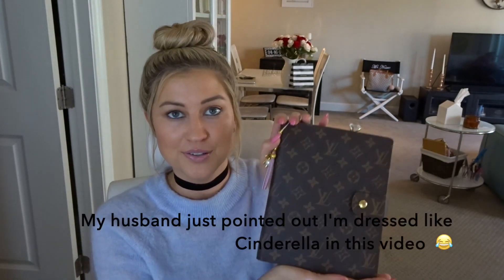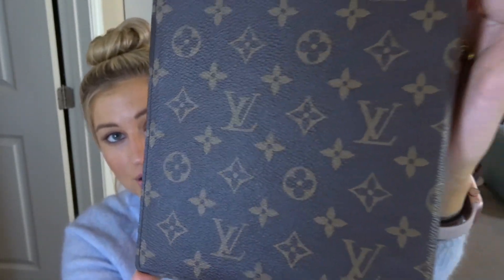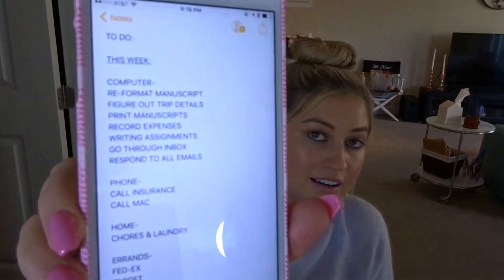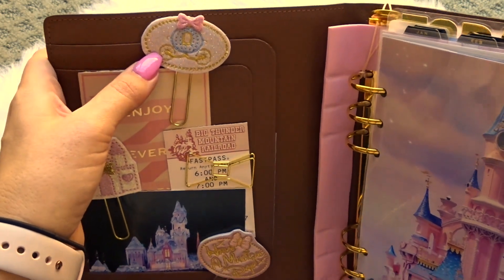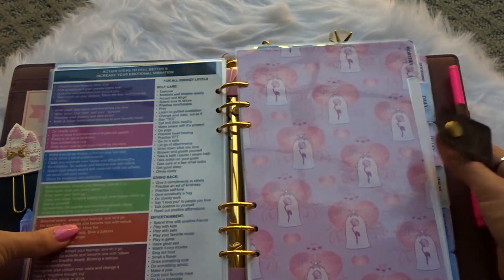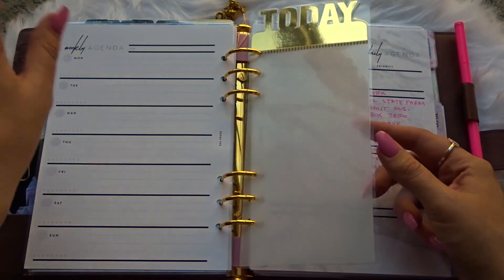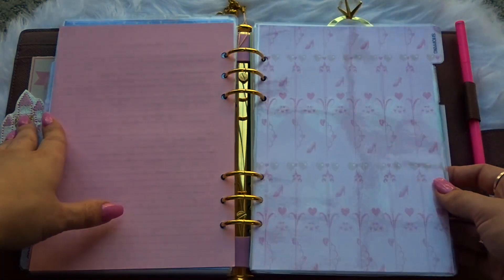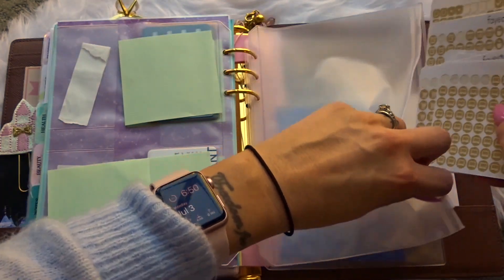HOW I PLAN: DIGITAL + LOUIS VUITTON AGENDA GM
(ALL OTHER INFO BELOW)

LAW OF ATTRACTION PLANNER
DISNEY PAPER PACK
HOLE PUNCH